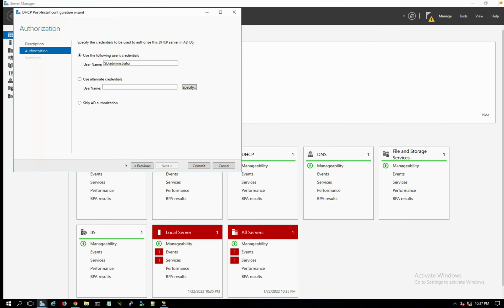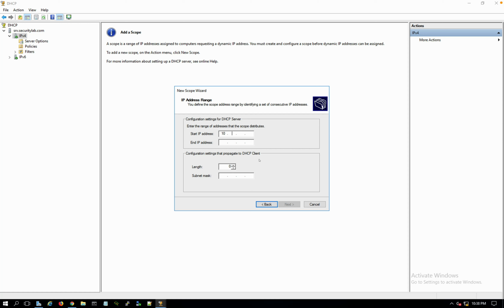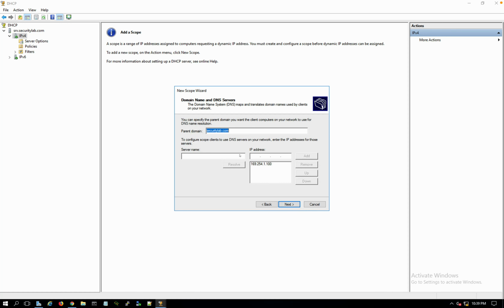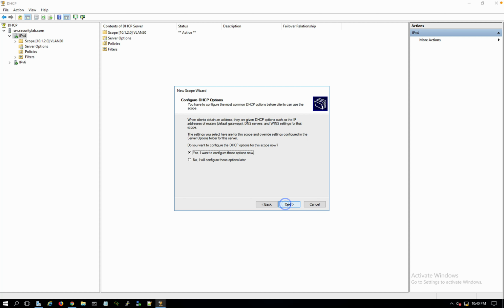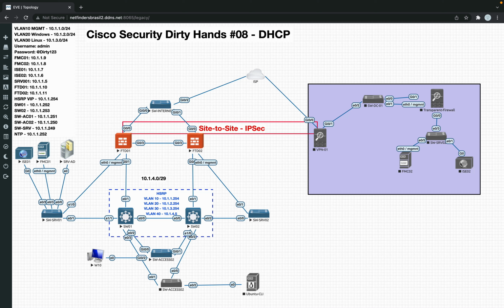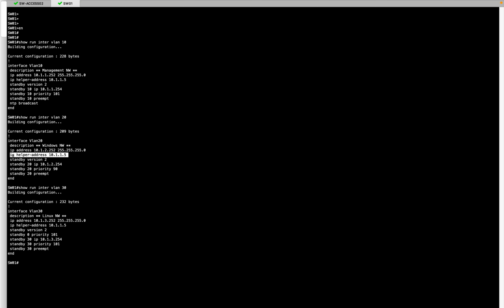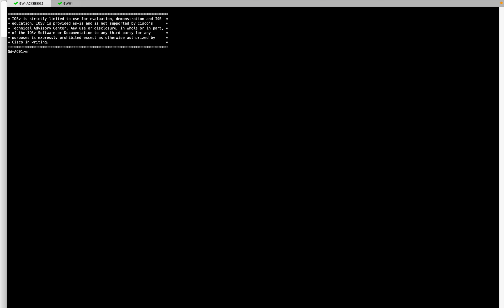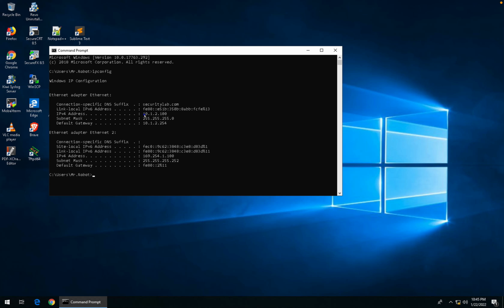Cisco Security Hands On #08 - Basic DHCP Config.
In this video we will configure the basic for DHCP works in a Windows Server.